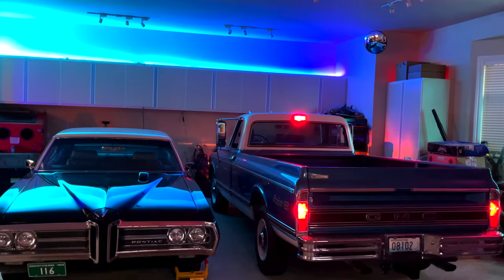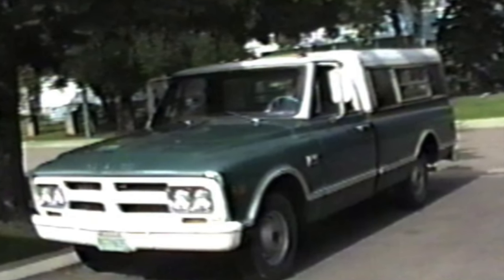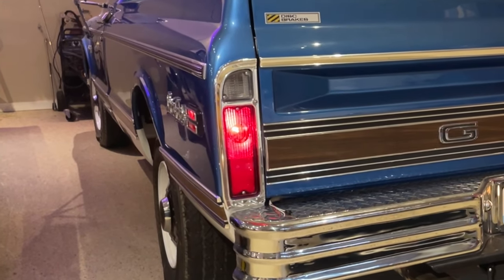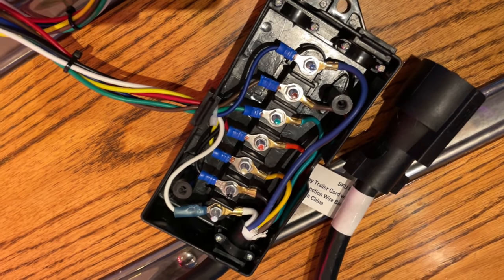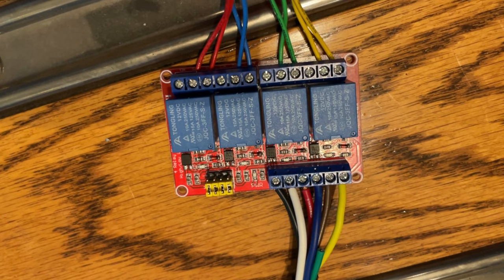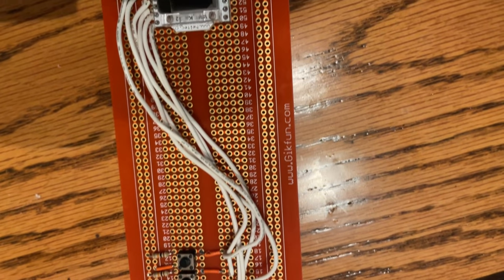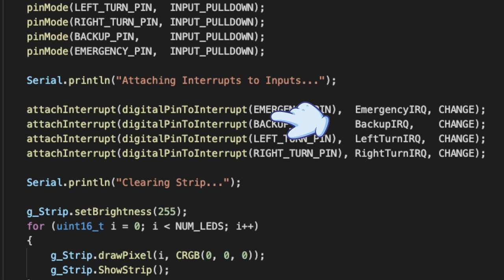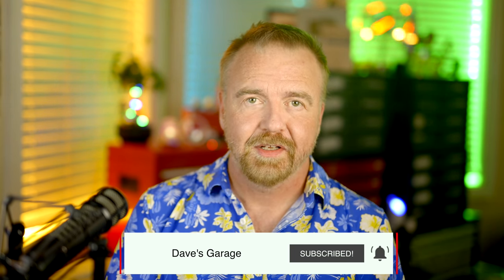Coding Sequential LED Tail Lights! C++/ESP32/Arduino Project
Hardware!  Code!  Cars!  This episode has it all as Dave presents the custom sequential multicolor LED tail light strip he created for his 1970 GMC Sierre Grande.  Follow along so that you can build your own to fit any pickup or vehicle and how to integrate it into the vehicles's trailer wiring.  Decoding of the brake signal from the two turn signals is discussed, as is why you can't use the brake line for the 7-pin trailer connector.

Thanks to "Jesse Masterblaster" for bringing this truck up from CA to WA so I could buy it!